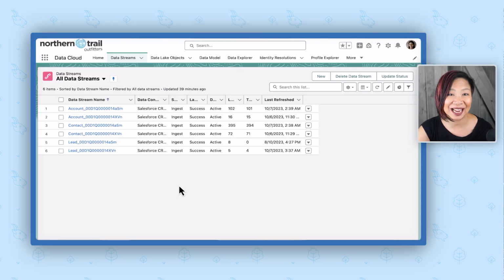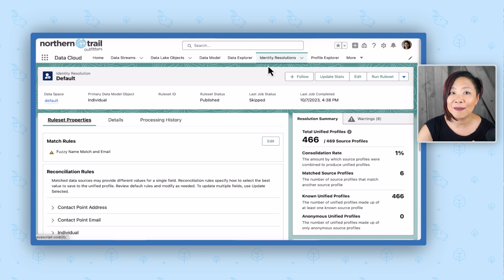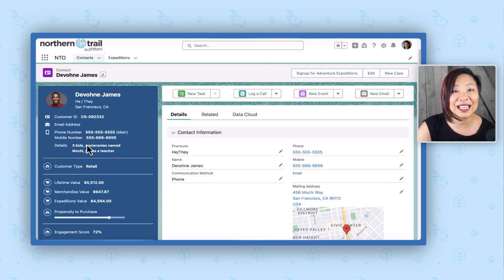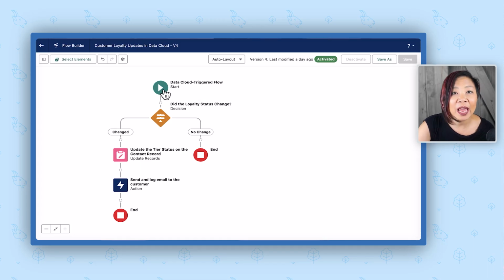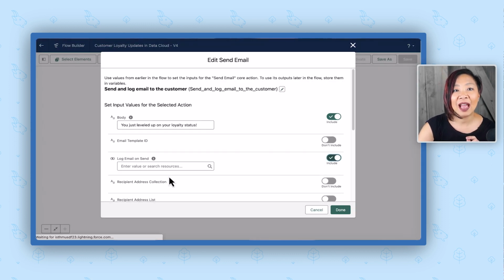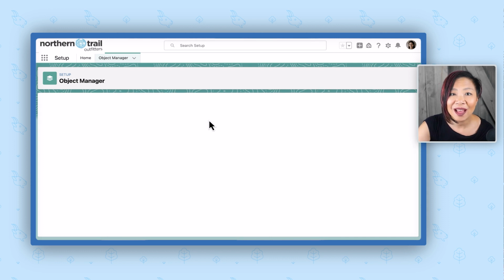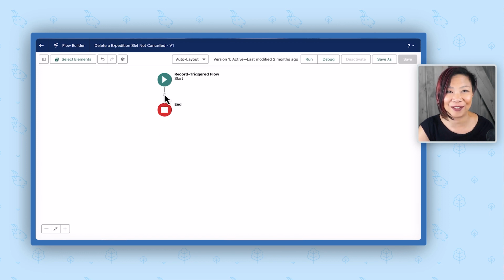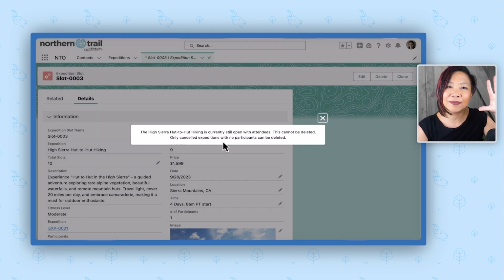Integrate with Data Cloud and Keep Your Org Data Clean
Lead Admin Evangelist Jennifer Lee will demonstrate how Admins can build solutions by integrating siloed systems with Data Cloud to connect and unify all of your data and keep your org data clean in preparation for AI innovations by implementing data cleanliness best practices.